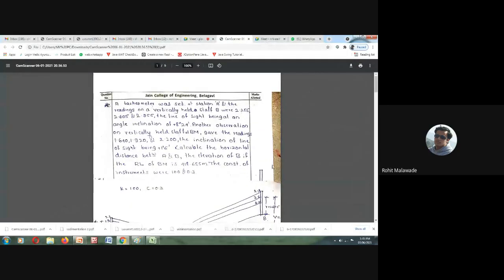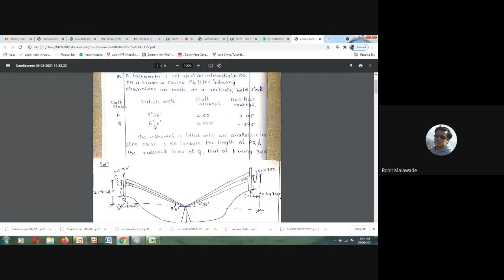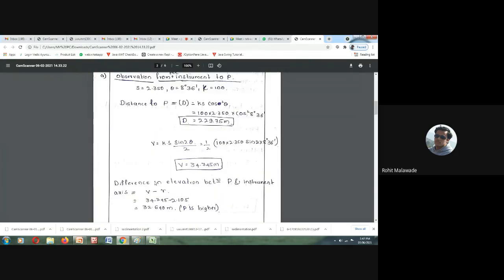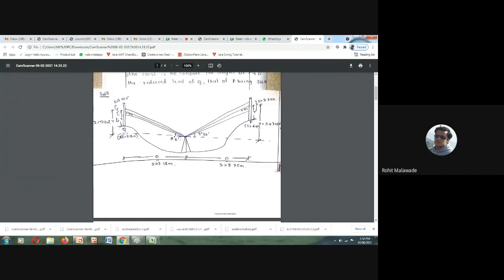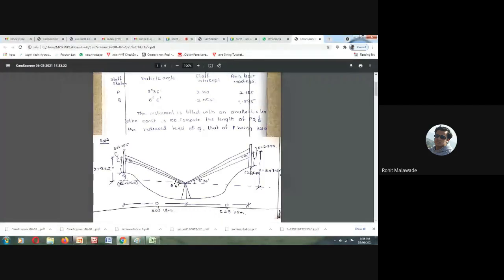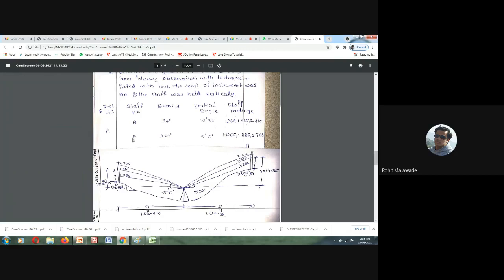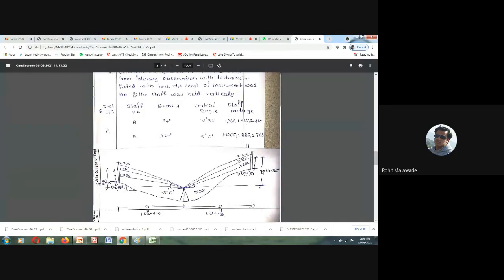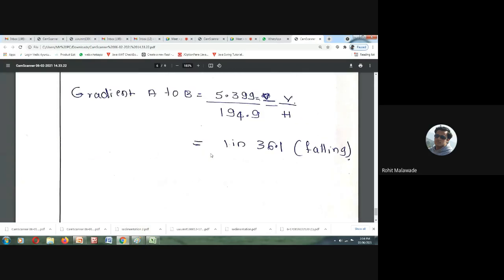18CV45 ( Advanced Surveying)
Tacheometric Surveying Problems Continued